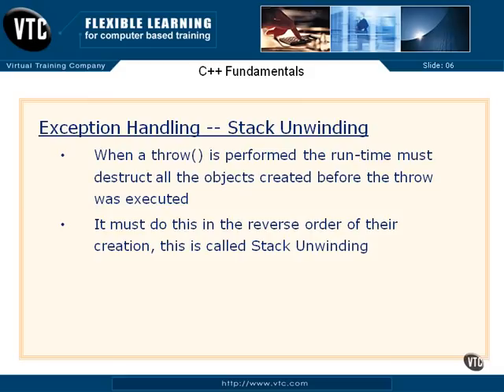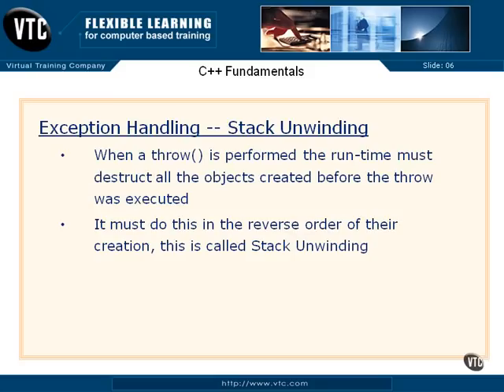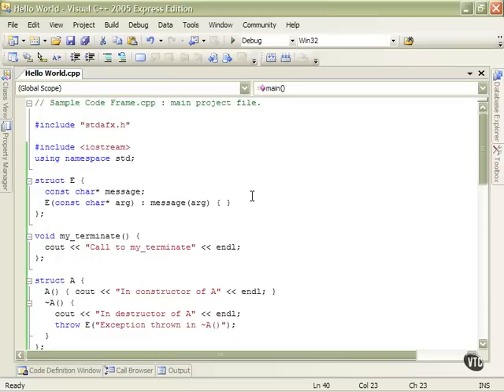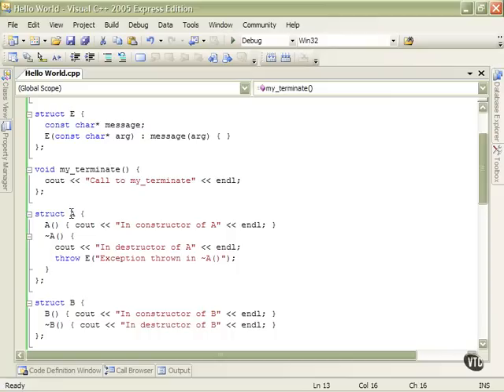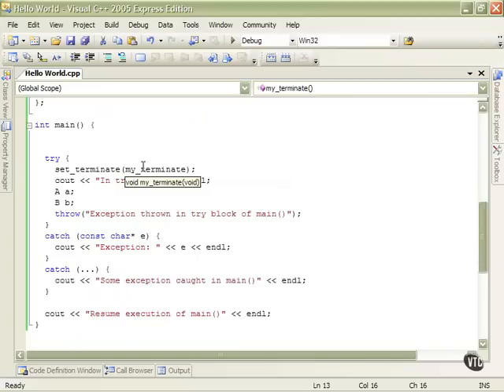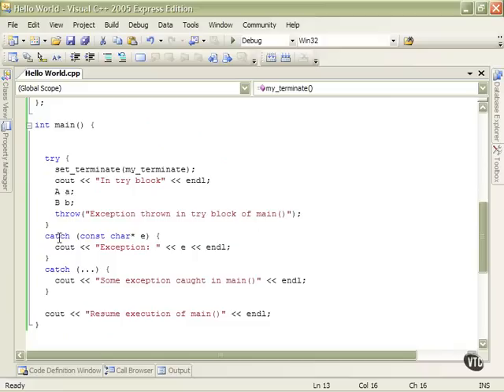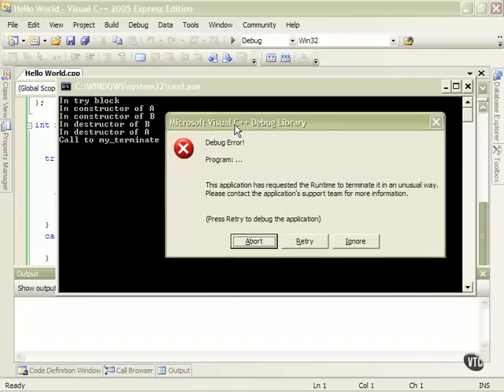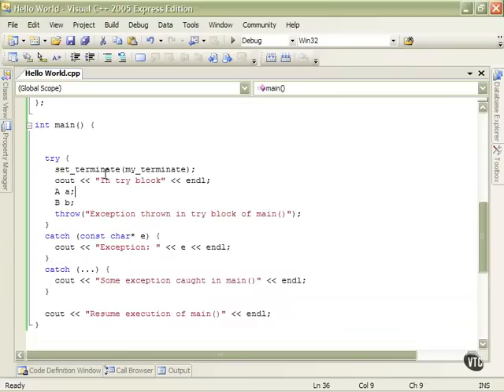09 C++ Exception Handling 53 Stack Unwinding